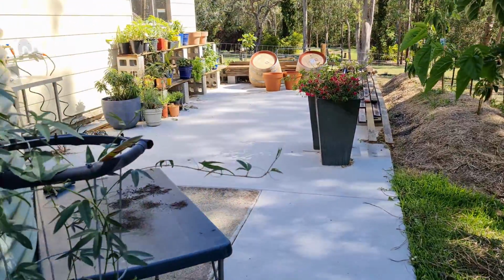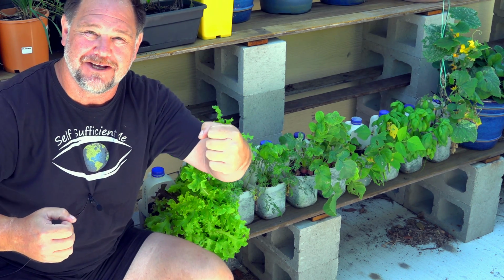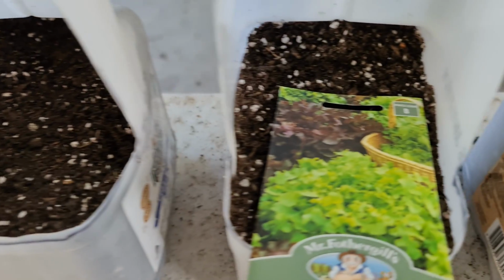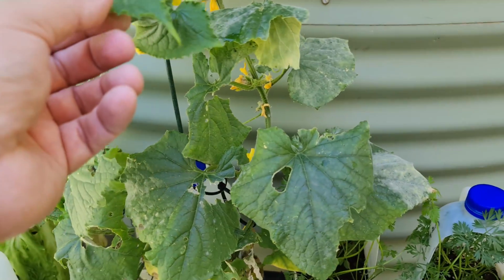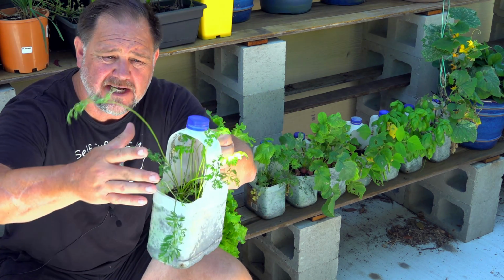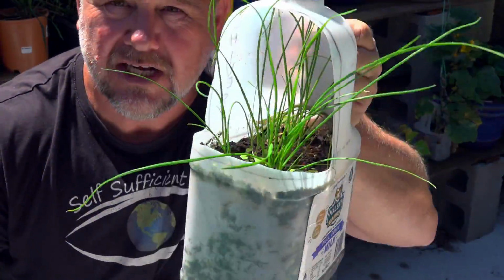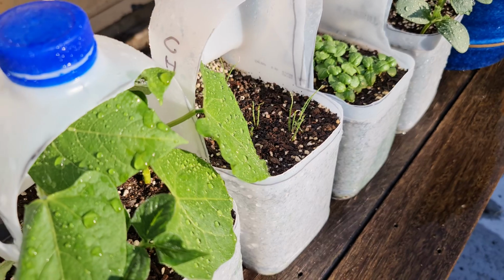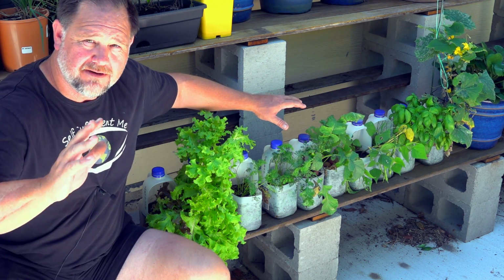GROW Vegetables in MILK Bottles and SAVE Money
In this video, I show you how I grow vegetables in recycled milk bottles to save money and experiment to see how well different types of vegetables and herbs grow in small containers and spaces.

for tools such as the Prong I recommend to use.

Blog (use the search bar on my website to find info on certain subjects or gardening ideas)